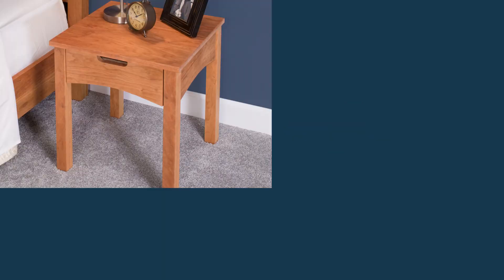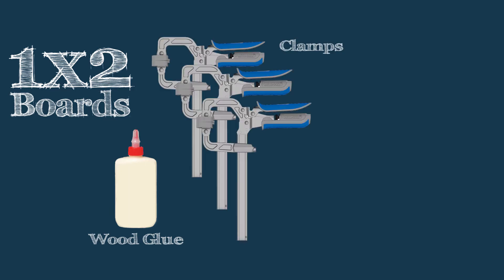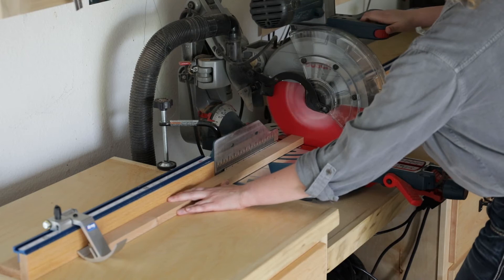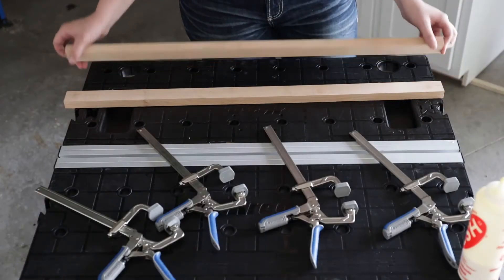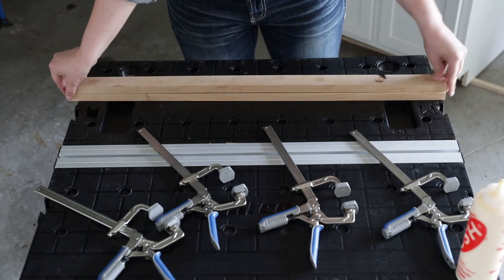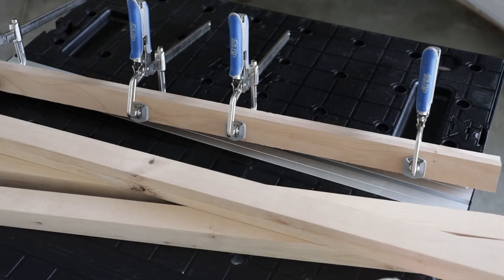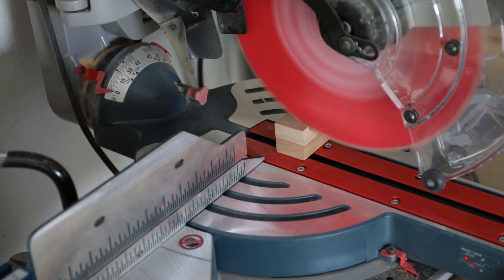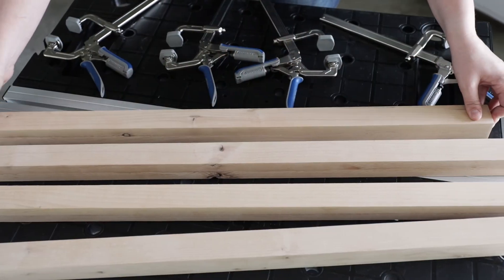How to Easily Make Table Legs with Wood from the Home Center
Learn how to make your own thick lumber for table legs from ordinary boards you can buy at the home center. It's easy, and will save you a lot of money.  Get more great how-to tips at buildsomething.com.